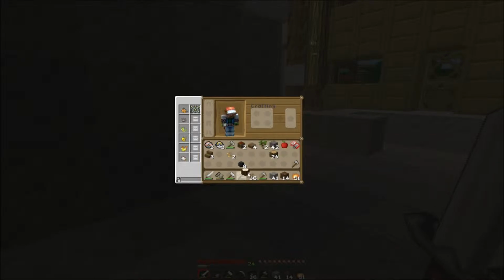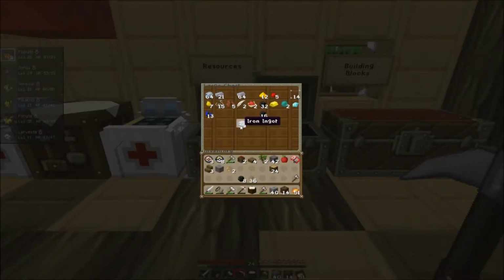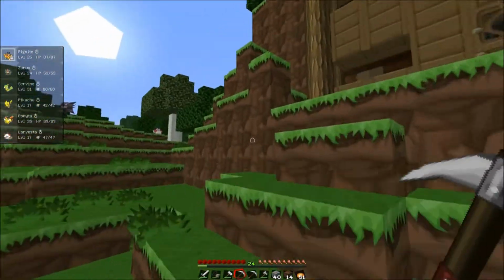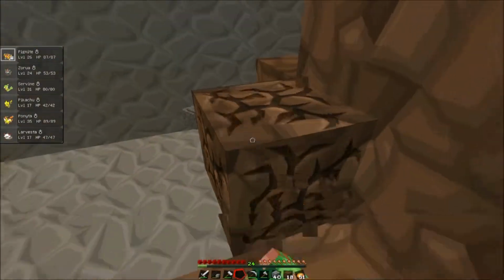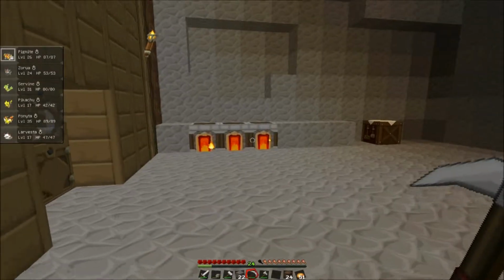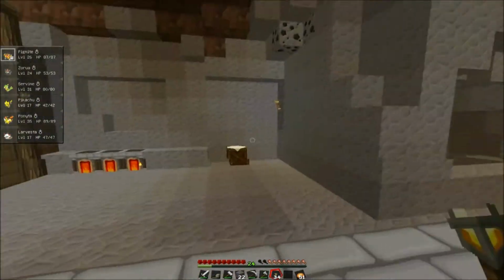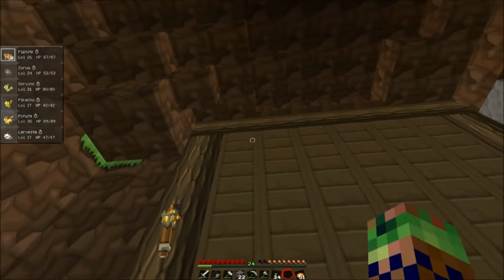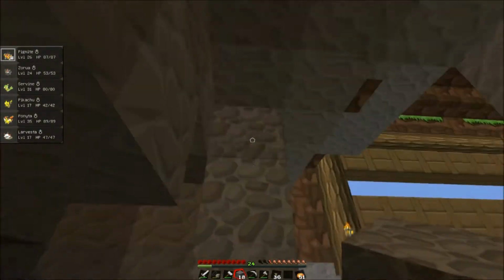Minecraft: Let's Play PixelMon 2.0 [#15]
PixelMon is a Pokemon mod for Minecraft, where you you can take your favorite Pokemon and use them to fight other Pokemon in your Minecraft world.